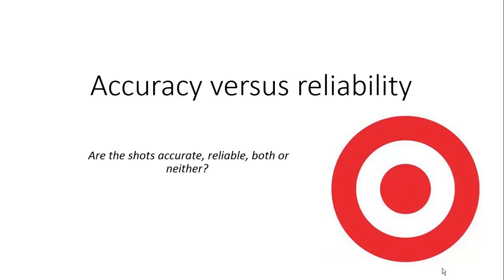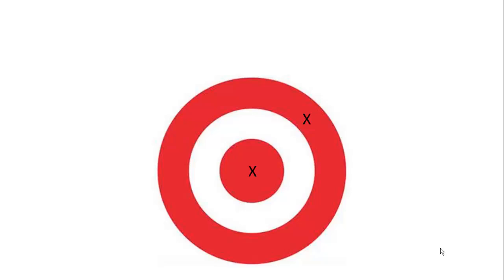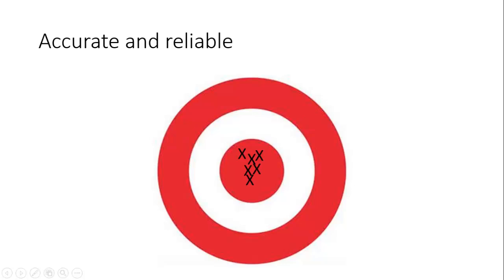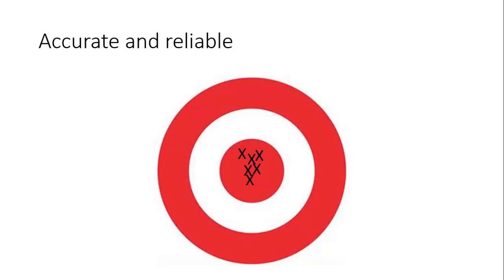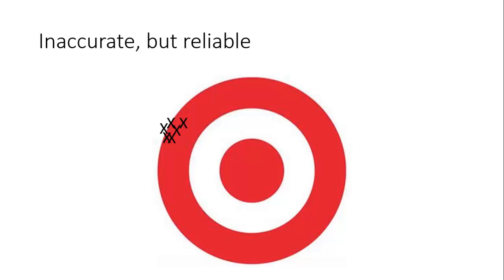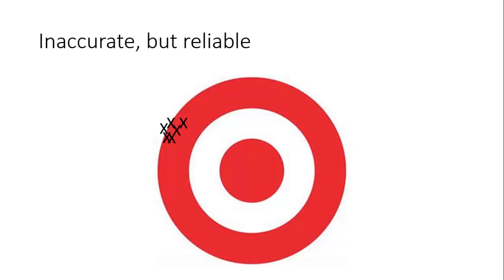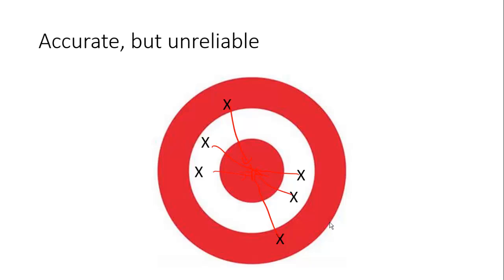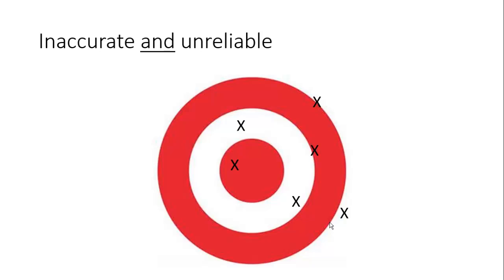Accuracy vs. reliability and analysing scientific data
An explanation of the difference between accuracy and reliability, hopefully to help us to use these concepts when analysing scientific data.